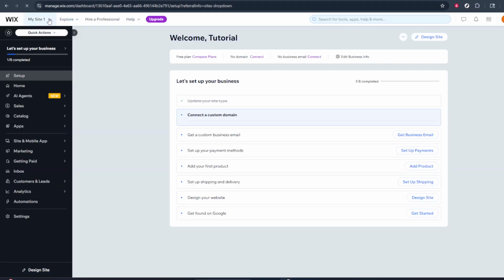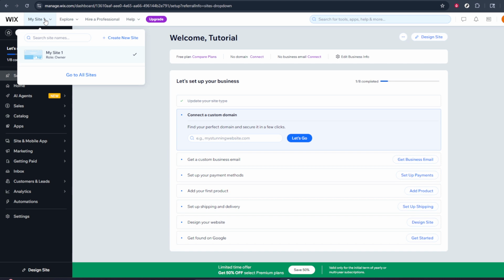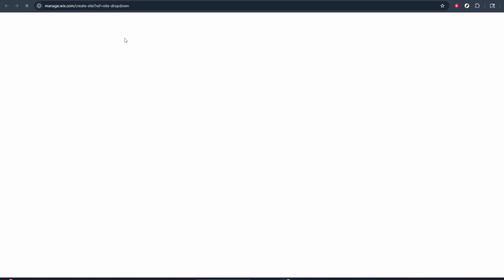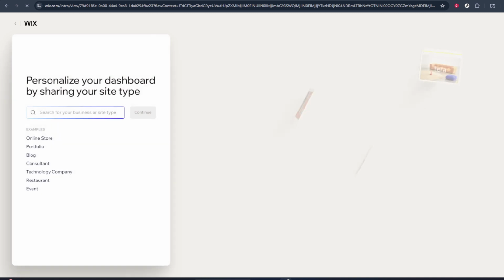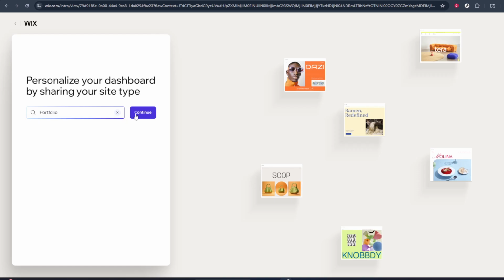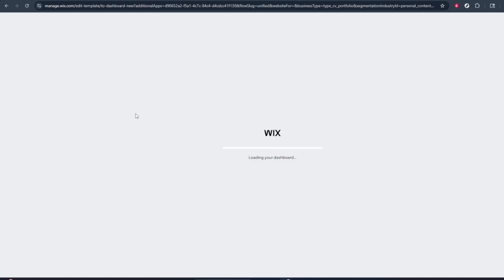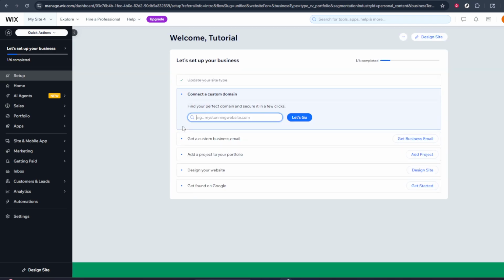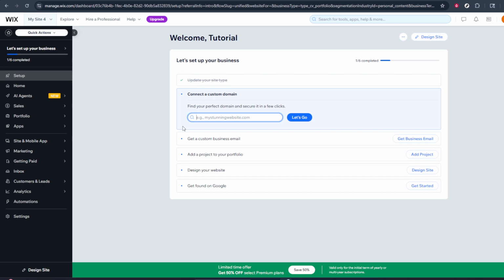How to Create a New Site in WIX | Step-By-Step Guide 2026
In today’s video, I show you how to create a new site in Wix step by step.